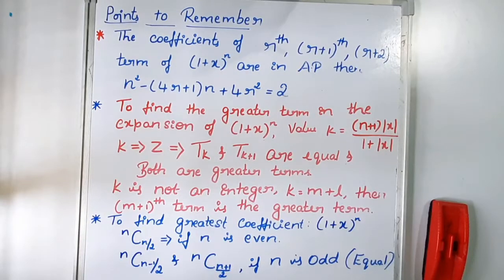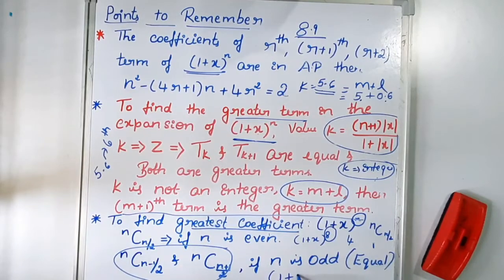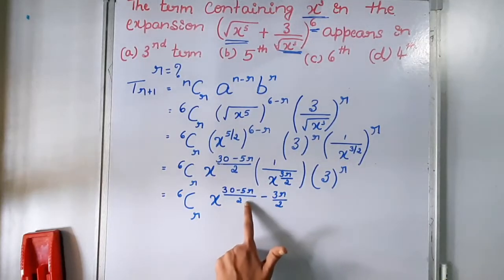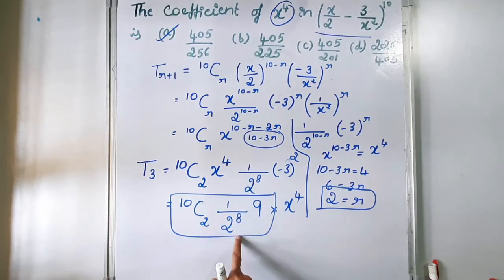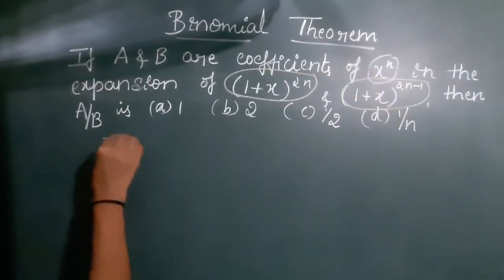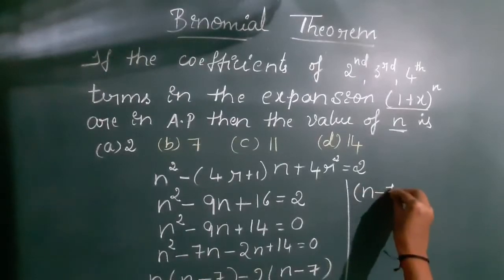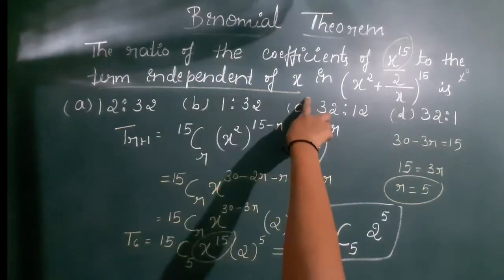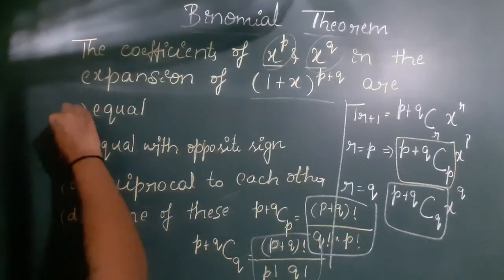Binomial Theorem session 3